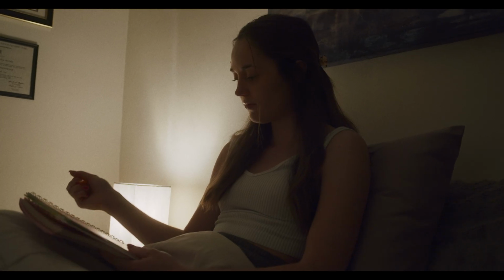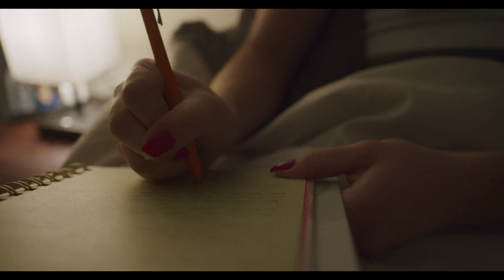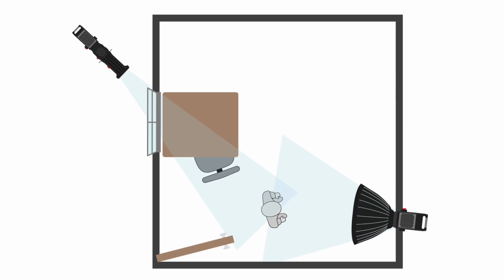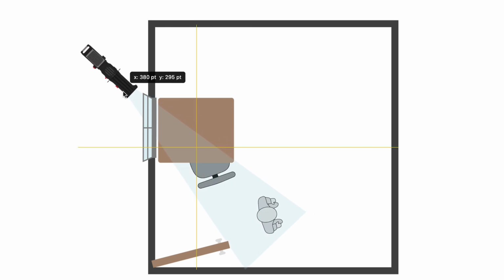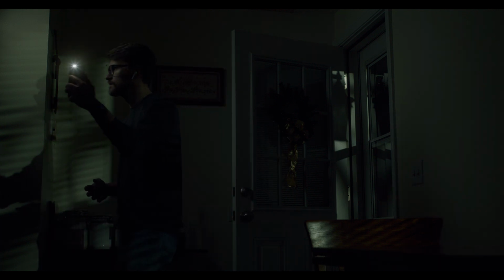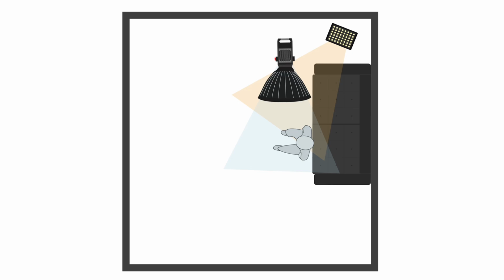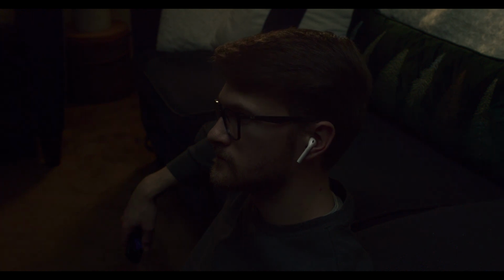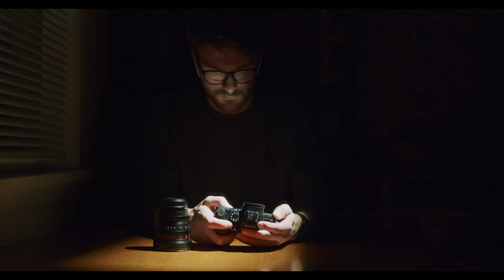3 Nighttime Lighting Setups | Cinematography Tips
Low Light, Deep Negatives.

| Song |
N/A